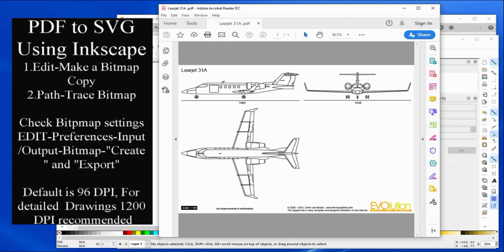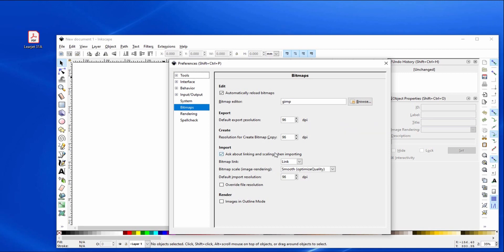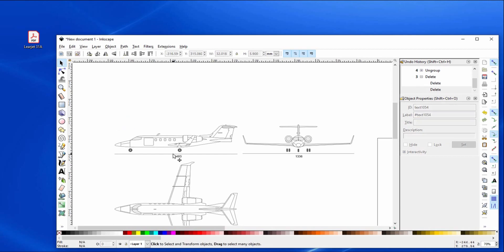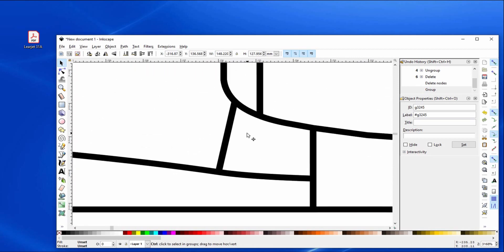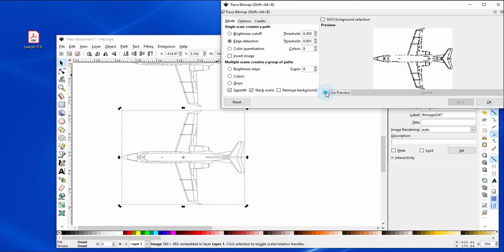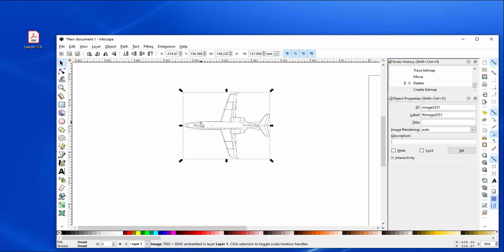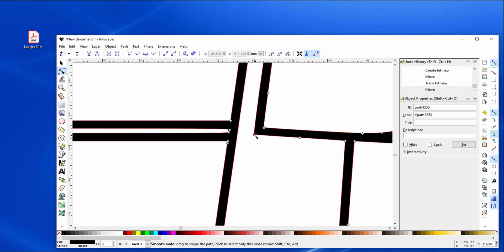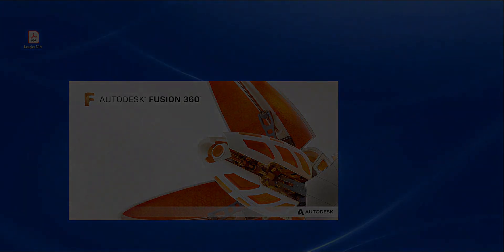Inkscape- PDF to SVG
Use Inkscape to convert an airplane diagram in a PDF file into a usable SVG file to import into Fusion 360.  I will continue to make a part in Fusion 360 with this SVG  to import to Sprutcam which will then carry out the engraving using a 4th axis on the Tormach 770 Series 3. Ultimately engraving a Yeti Rambler.

Main takeaway check the Bitmap setting when trying to do a "Make a Bitmap" and "Trace a bitmap" Default of 96 DPI is to low to make this work.  I use 1200 DPI